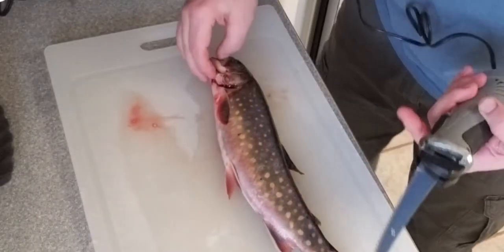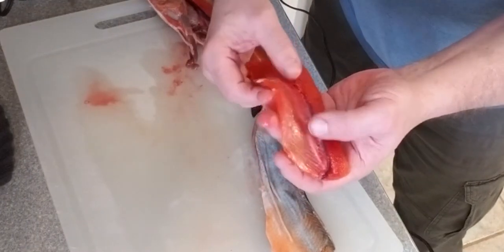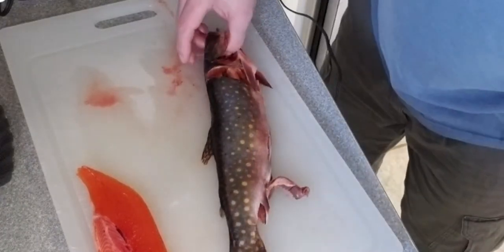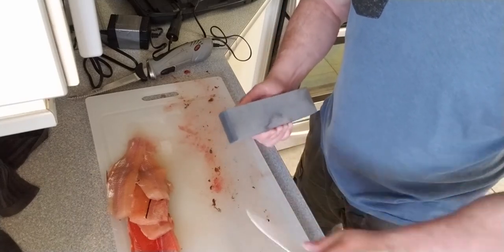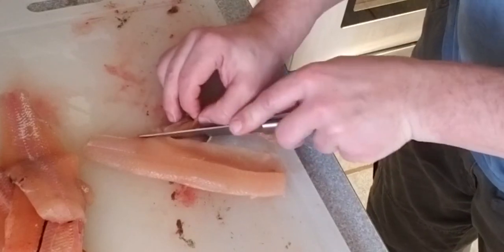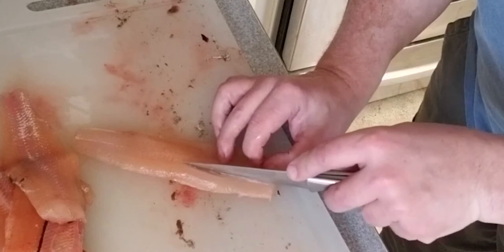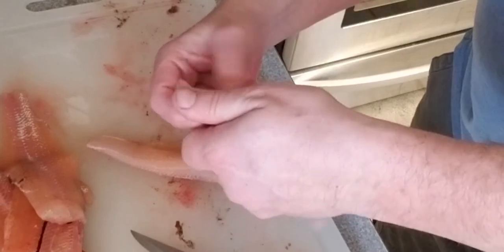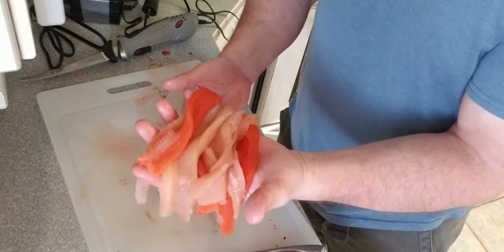How to clean and debone Eastern Brook Trout.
One of the challenges to eat trout are all the little bones in the meat.  Here is a simple way to debone trout that will allow for many new options for cooking any trout and many other species of fish.